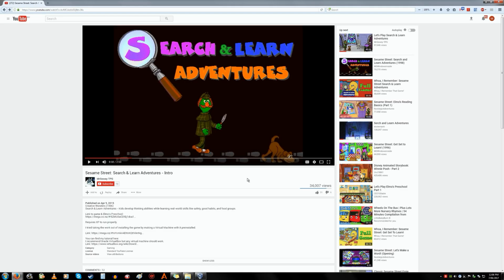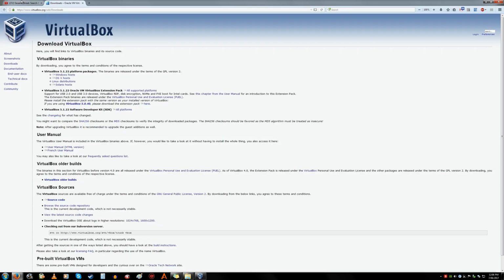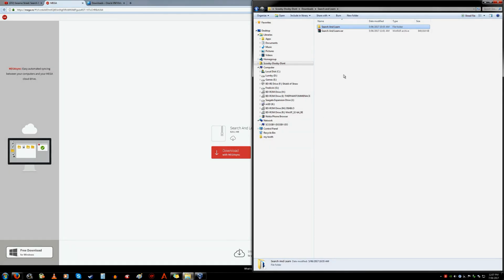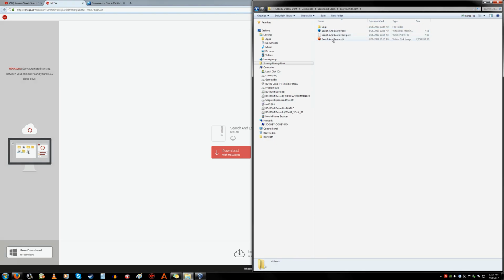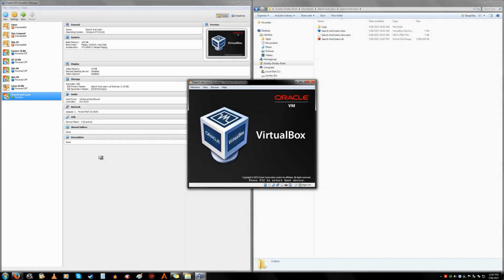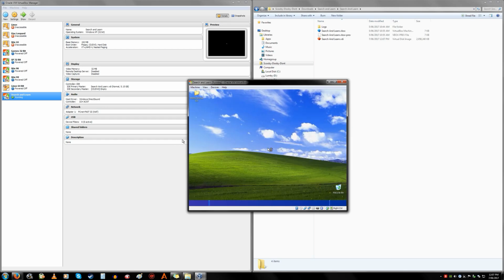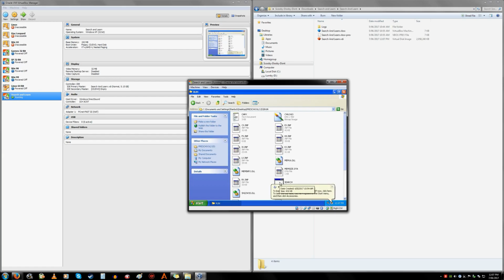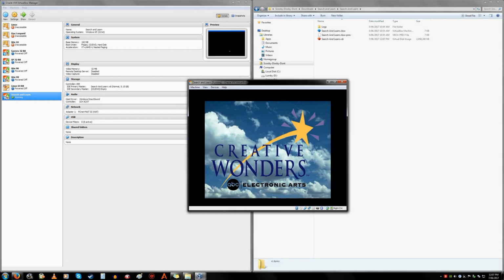Search And Learn Adventures - Installing Tutorial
I tried taking the work out of installing the game by making a Virtual Machine with it preinstalled. Apologies for the audio and video quality, hopefully the content will make up for it.
The text is legible at 720/1080p but instructions are also in the description

1. Download Oracle VirtualBox and install it
2. Download Virtual Machine with Search and Learn preinstalled
3. Create new Windows XP (32bit) Virtual Machine through VirtualBox
4. Select an existing virtual hard drive file (Search And Learn.vdi)
5. Start Windows XP up and select PRESCHOOL2 (D), then select RUN
6. Open SEARCH and the game should start up
7. Enjoy!

Let me know if there's any issues, I had a lot of trouble installing Search and Learn myself so hopefully this should make it a lot easier for those that just want to enjoy a good game.